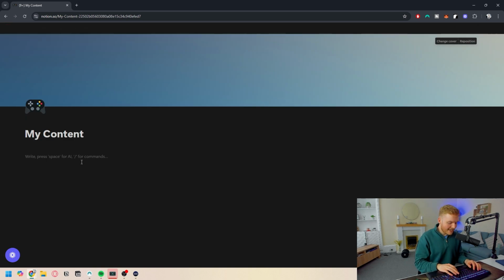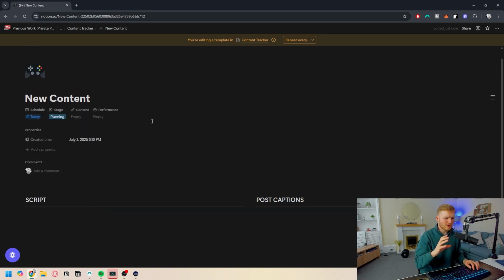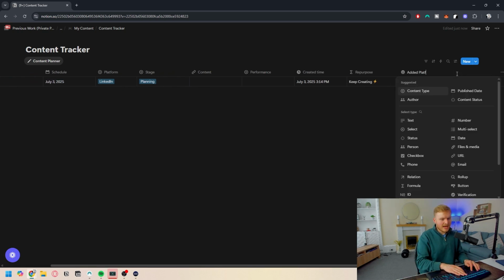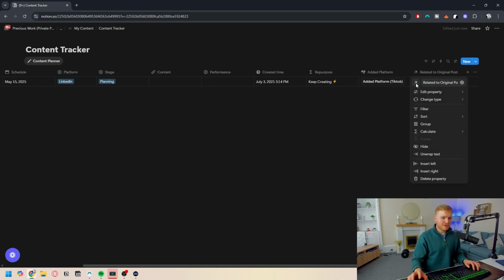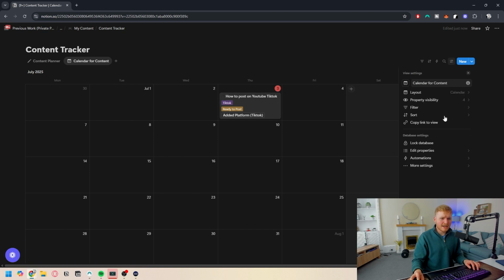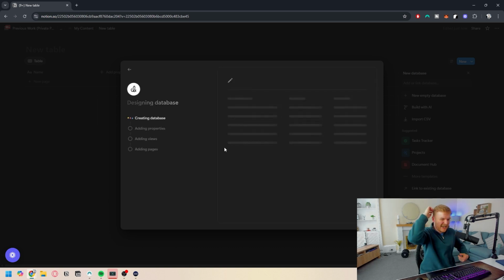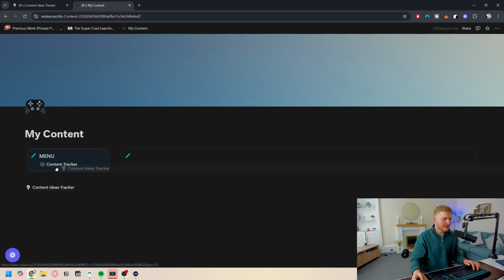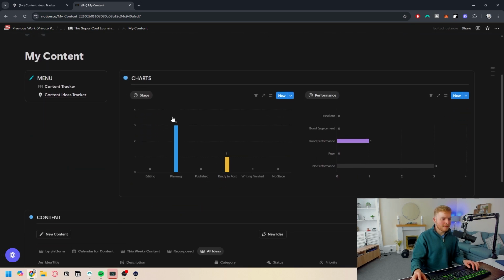Content Planner Notion Tutorial + Free Template | Stay Consistent Across All Social Media Platforms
Creating content across multiple platforms can be challenging, especially when you don't keep it organised. In this video, I am going to show you how to create a step-by-step content planner inside of Notion

00:00 Introduction
00:42 The Build
22:38 The Design